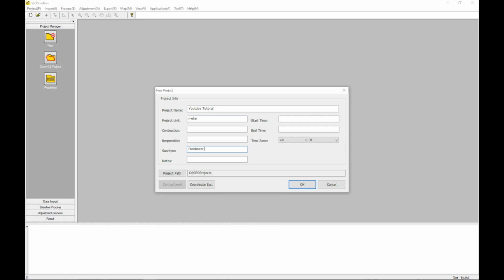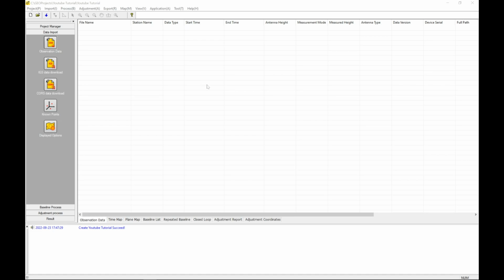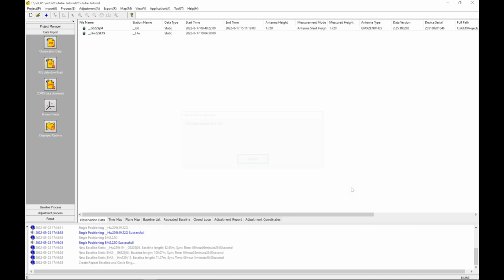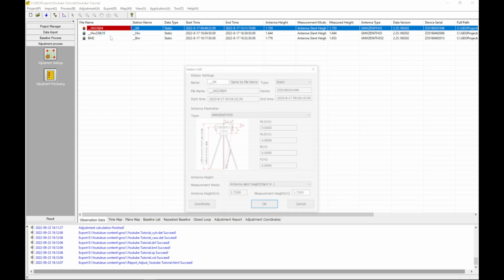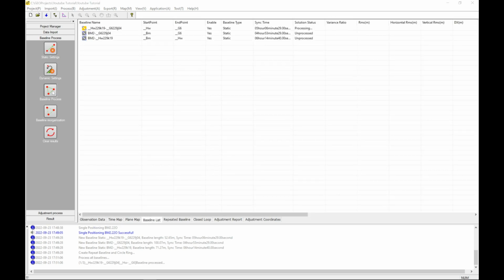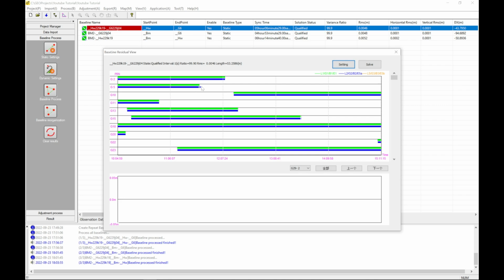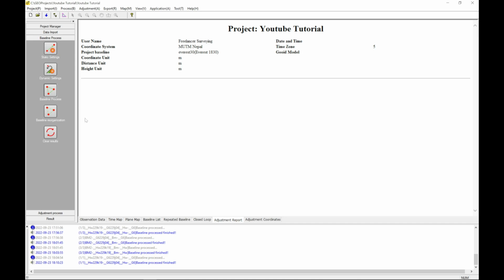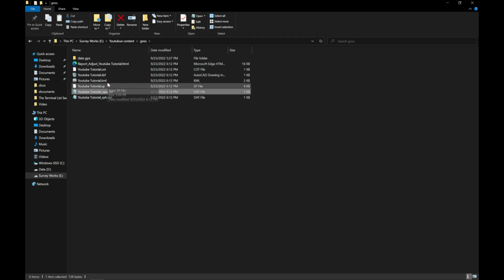GNSS POST PROCESSING USING GEO SOLLUTION IN ENGLISH / FRELANCER SURVEYING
Hello Everyone..Cheers!!
You can request for the videos you want to see.